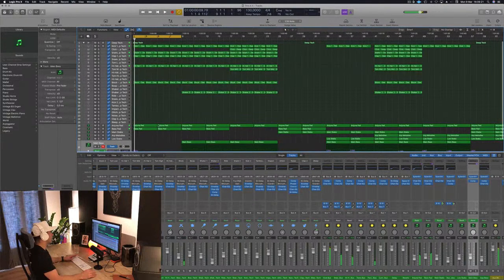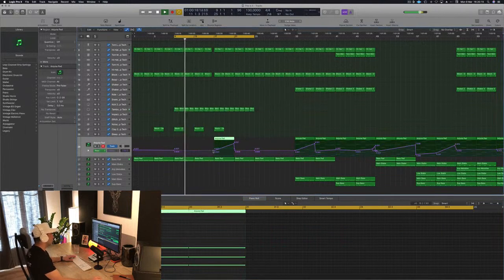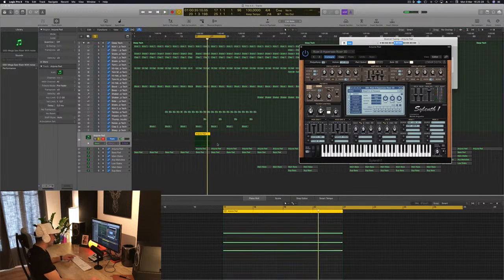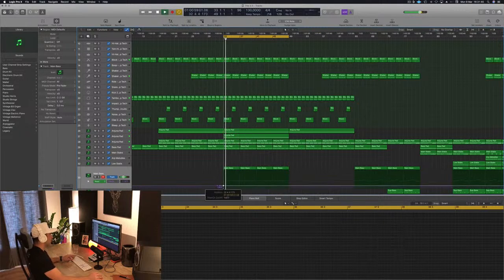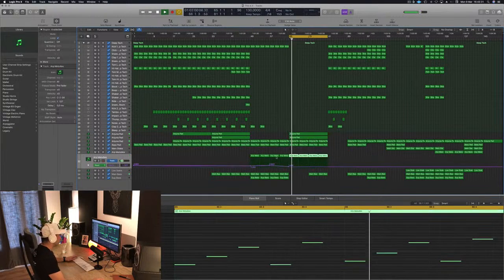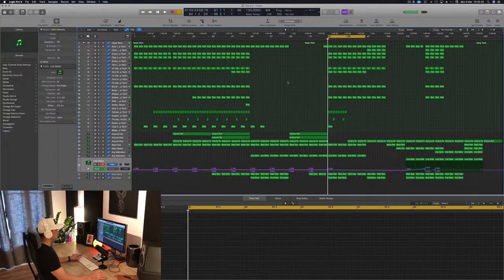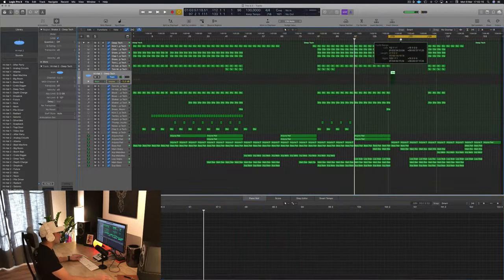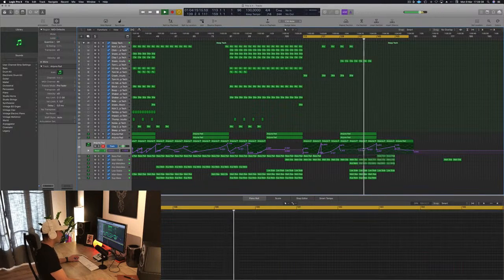How to Arrange and mix trance music + Logic Pro X Template | Live Electronic Music Tutorial #070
Celebrate our 70th episode with an advanced tutorial on mixing and arranging progressive trance using Logic Pro X. We'll use the exclusive template from our EDM Sessions Episode 004 to give you professional insights into music production.

What You'll Learn:
Creating a DJ-Friendly Intro: Learn how to craft a 2-minute intro that leaves room for smooth transitions in a DJ set.
Bassline Integration: Discover how to add and automate basslines to enhance your track's depth while maintaining mix clarity.
Sound Design for Transitions: Add specific elements to your mix that facilitate seamless song transitions, making your track ideal for club and festival play.

Key Features:
Logic Pro X Template: Use our custom template from EP004 for an authentic production experience.
Mixing Techniques: Detailed walkthrough on using automation for sound filtering and mix balancing.

Join us in this tutorial to elevate your trance music production skills. May the sounds be with you!